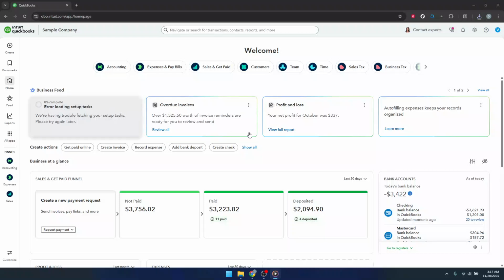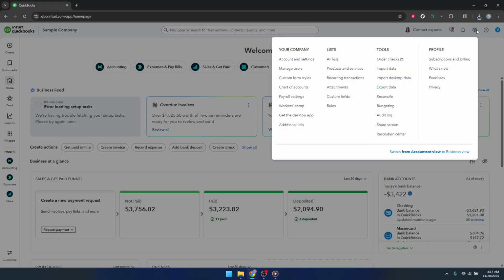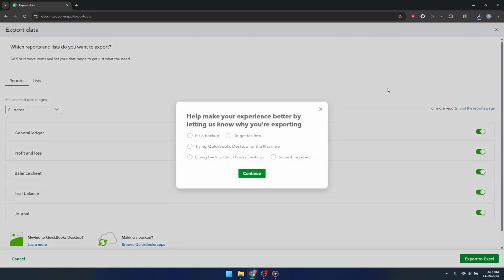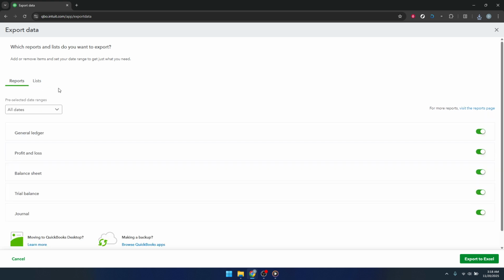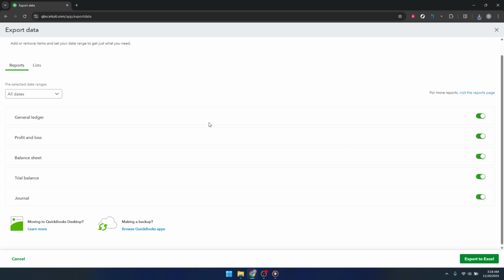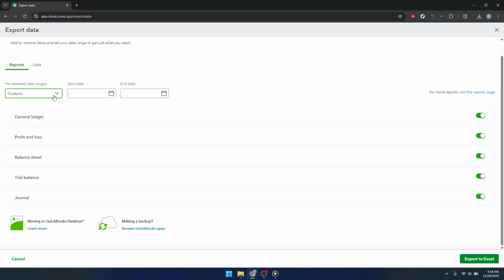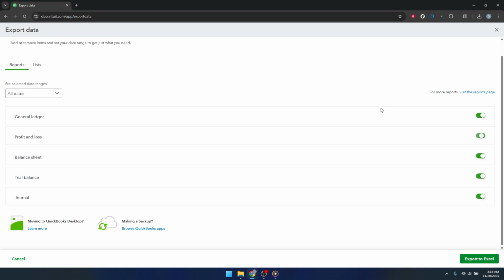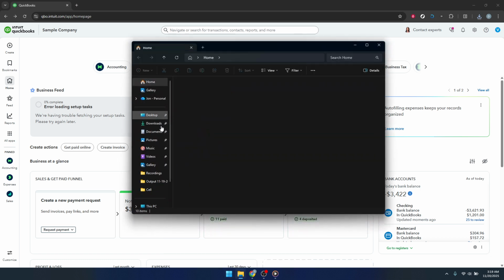How To Export Data In QuickBooks Online [2025 Guide]